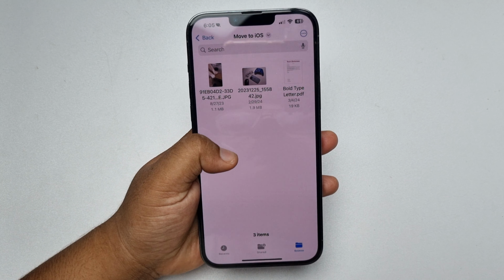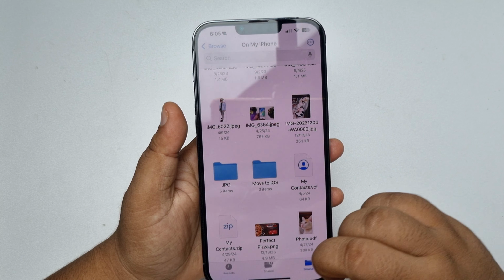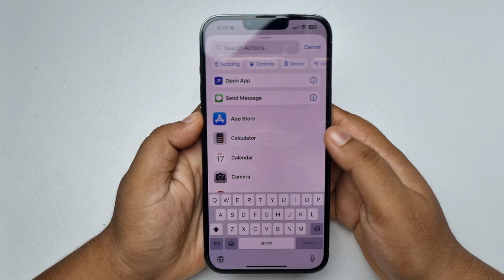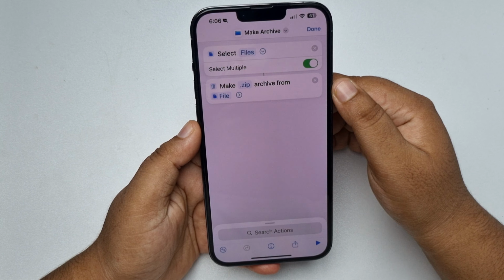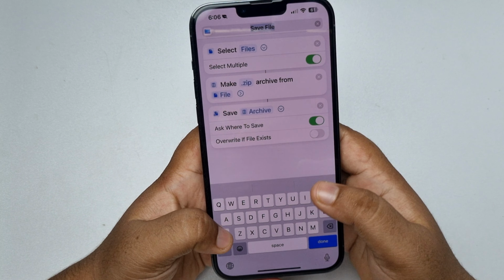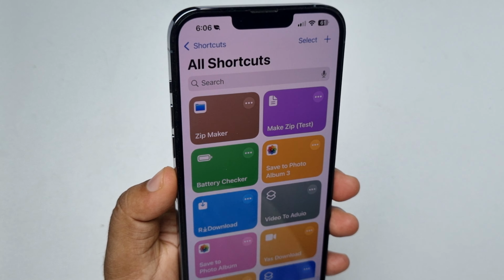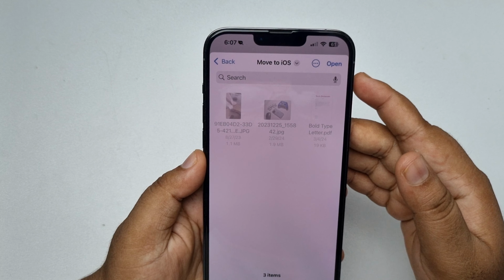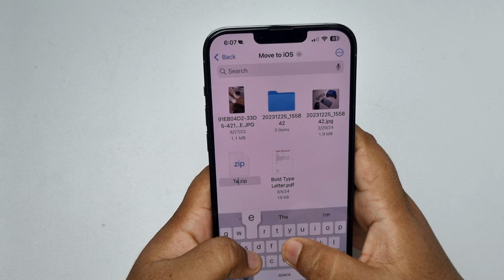How to create a RAR file in iPhone? without software & Internet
Do you want to create RAR file also called zip file on your iPhone or iPad, then learn how you can create rar file on your iPhone without any third-party apps or without online.

How to make rar file iphone without software or online free
How to make rar file iphone without software or online reddit